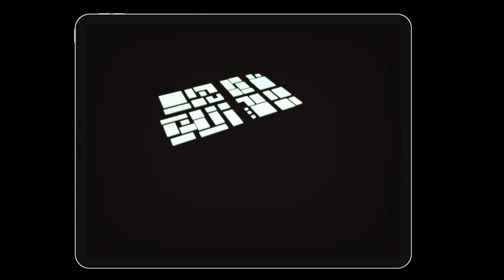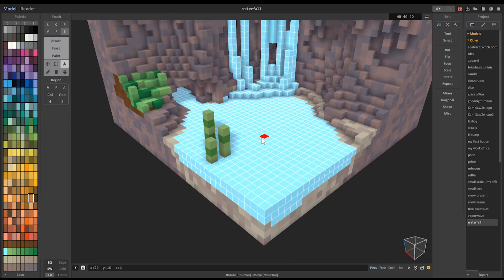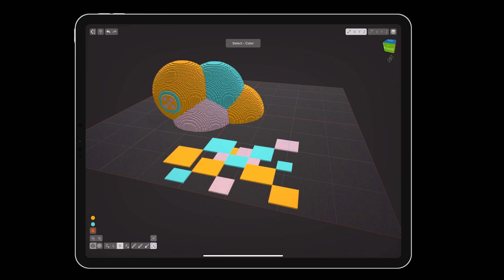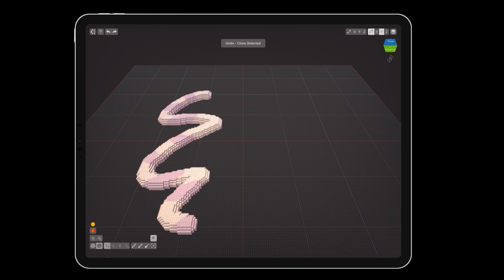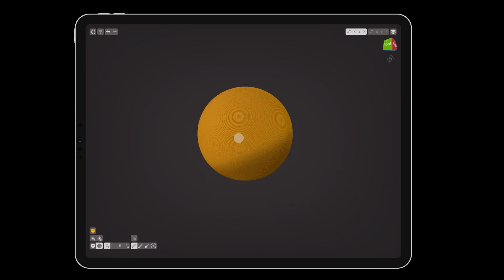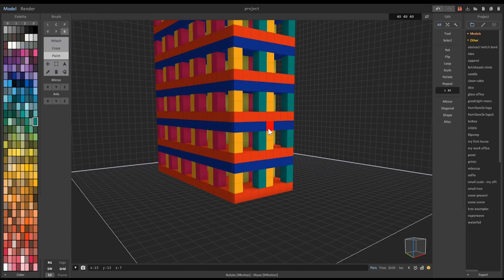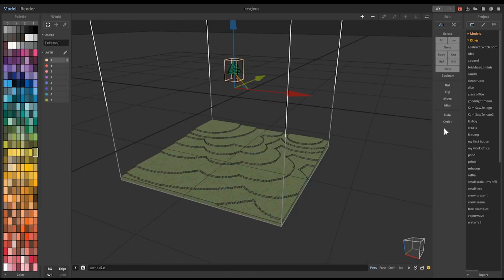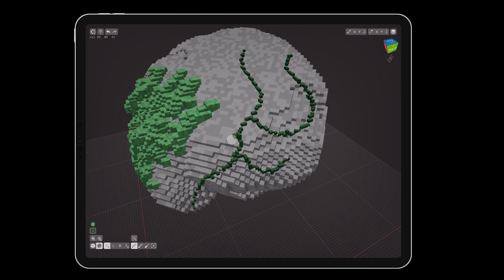Ten MagicaVoxel Skills in Voxel Max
Voxel Max has a lot of powerful tools once you understand where everything is located. If you enjoy the power and flexibility of MagicaVoxel, check out some familiar features you can also use in Voxel Max.

See a full list of features in MagicaVoxel compared with Voxel Max's offering

If you're not already familiar with the basic features of Voxel Max, check out the introduction and updates on this playlist